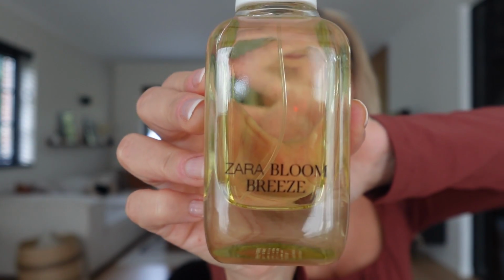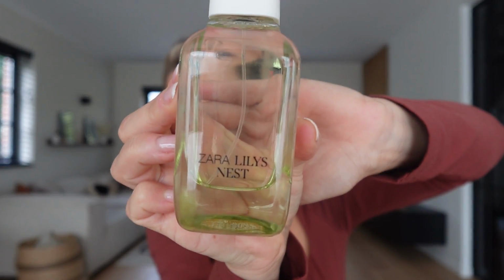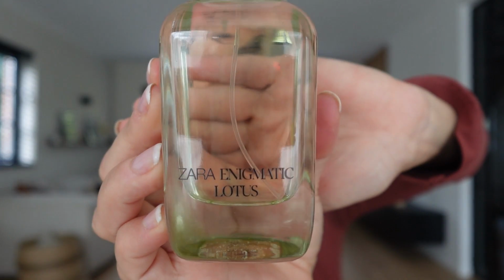ZARA 🤩 NEW! 🌸🌸 5 FLORAL FRAGRANCES🌸🌸 Review + Rating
*Fragrances Mentioned*

Bloom Breeze
Floral Serenity
Lilys Nest
Evening Flowers
Enigmatic Lotus

*Other Fragrance Review Videos*

00:00 - 01:05 intro

01:06 - 08:20 Bloom Breeze

08:21 - 12:41 Floral Serenity

12:42 - 17:03 Lilys Nest

17:04 - 21:55 Enigmatic Lotus

21:56 - 27:48 Evening Flowers